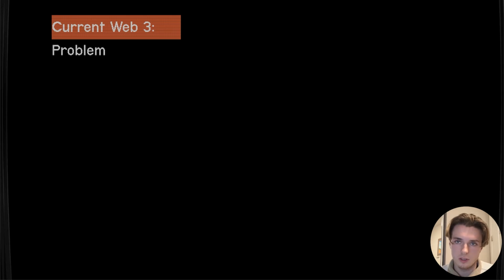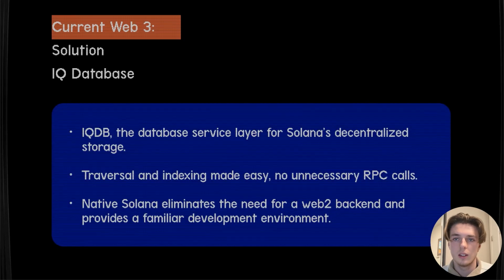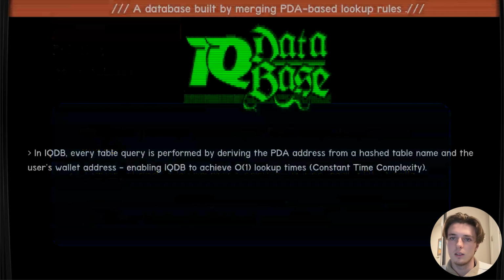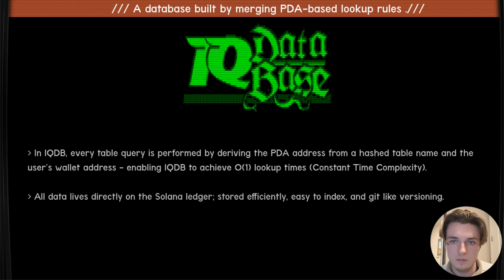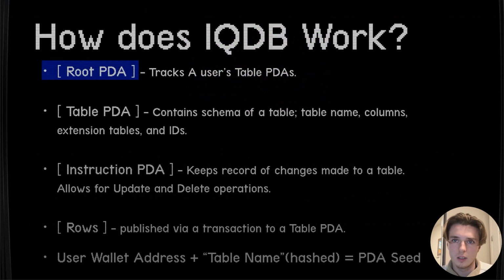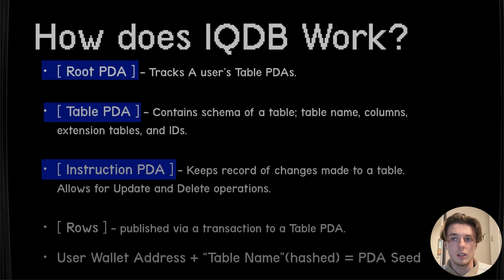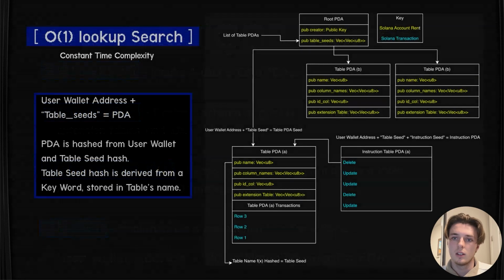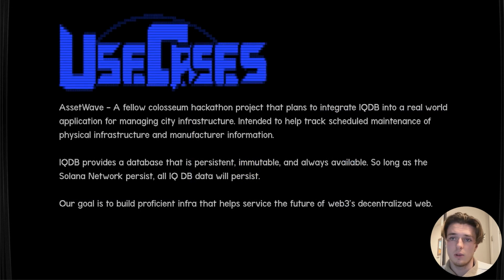IQLabs IQDB Slideshow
IQLab's submission video for Colosseum's Cypherpunk Hackathon